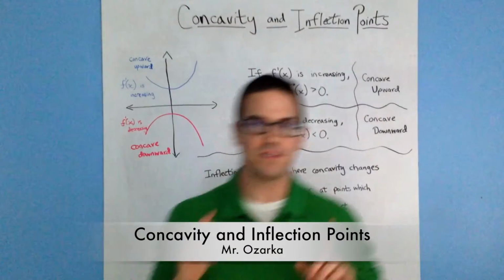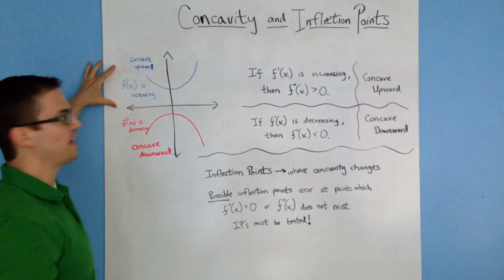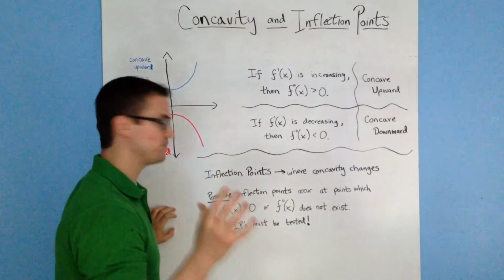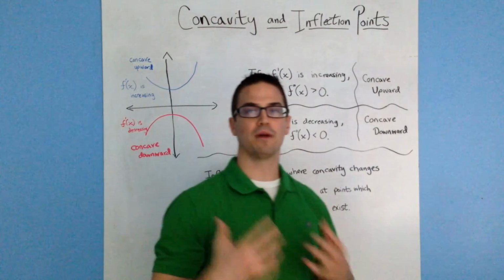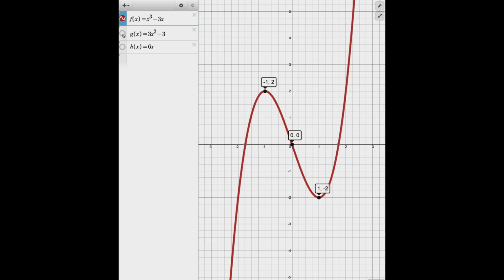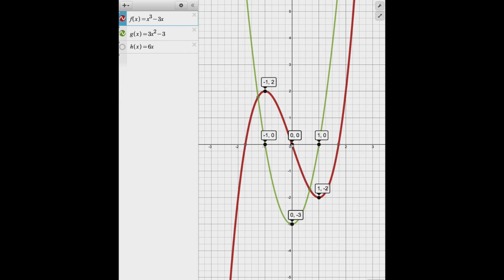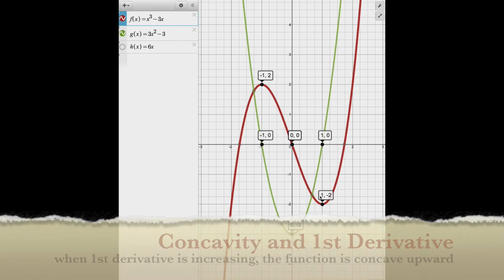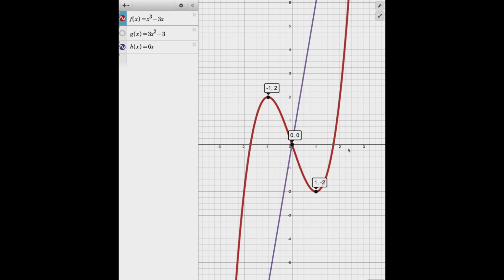Concavity and Inflection Points (conceptual)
Brief tutorial on how concavity is related to the second derivative. Also, described is how to find inflection points and what they represent.